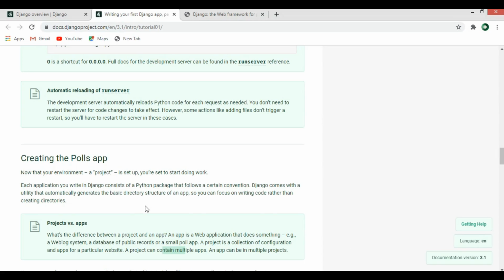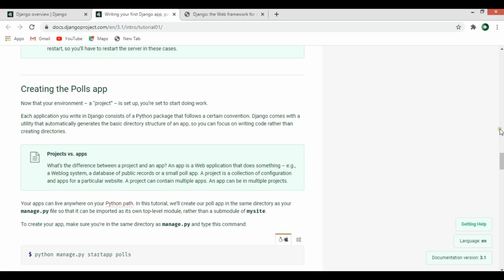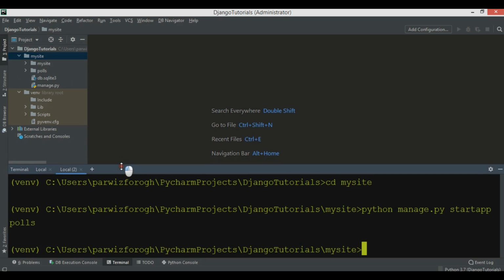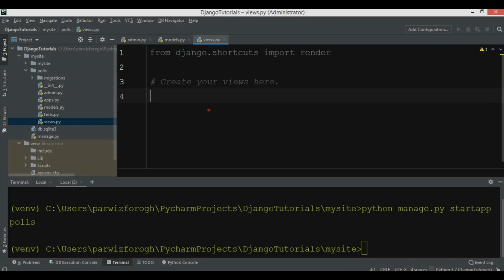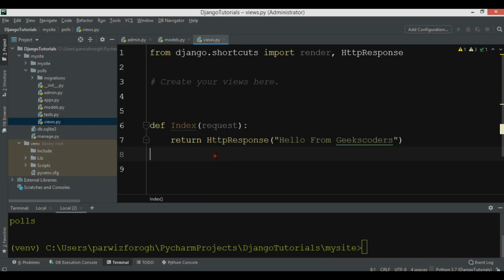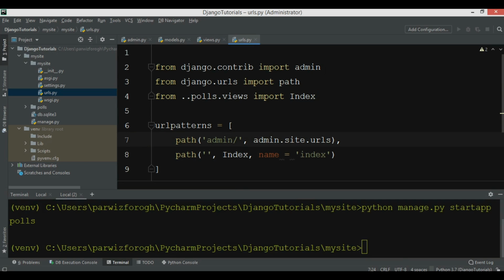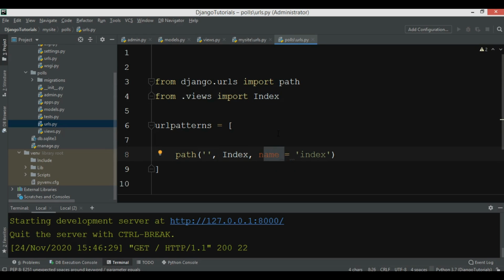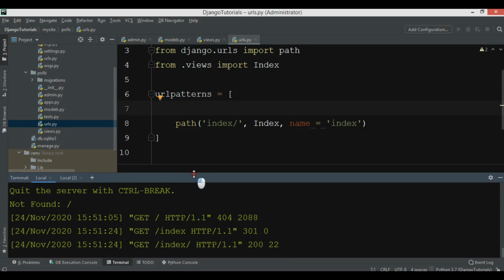Django Tutorial - Django Apps & URL Mapping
In this Django Tutorial we are going to talk about Django Apps & URL Mapping.

What are Django Apps?
Django apps are used to group application functionality, a project can contain as many apps as you need. for example, if you want to create a project for a news website , you can create an app for health news, another app for technology news, another app for about me information, another app for contact us. There’s no strict rules to the number of apps in a Django project, the purpose of Django apps is to group application functionality to make work easier. Django apps are normally contained in sub directories inside a project.

Django
Django Tutorial
Django Apps
Django URL Mapping